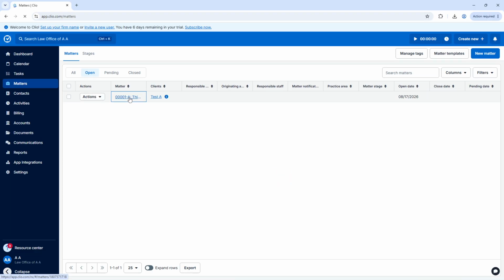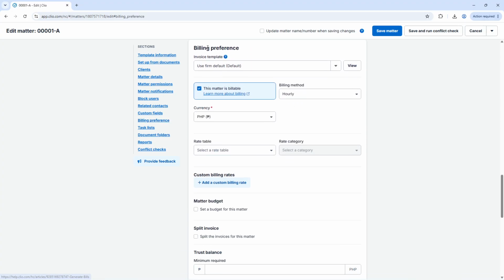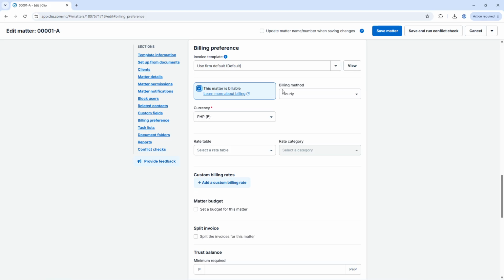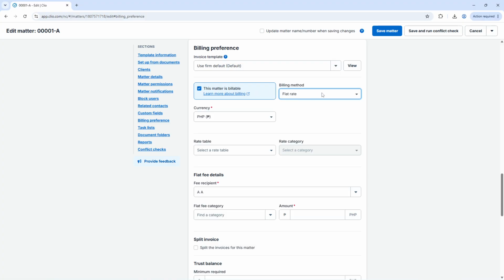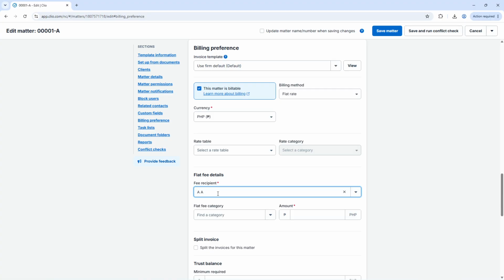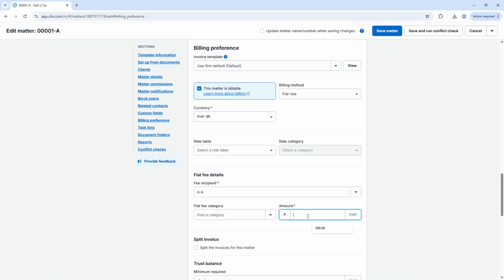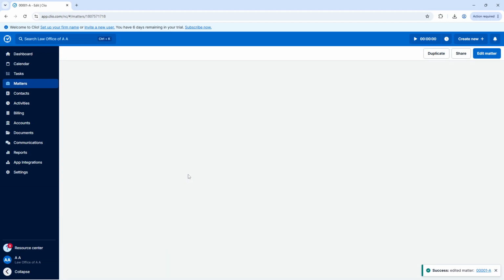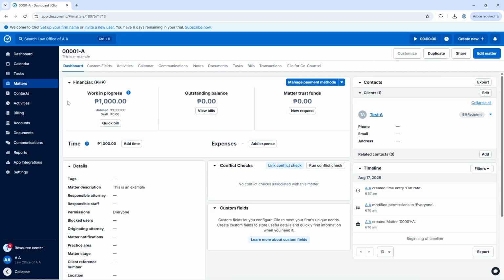How to Set Up Flat Fee Billing in Clio Manage [2026 Step By Step Guide]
In today's video, I'll show you how to set up flat fee billing in Clio Manage step by step. Whether your firm charges clients a fixed amount for specific legal services or uses flat fees alongside hourly billing, this guide will help you configure the billing arrangement.

You'll learn how to open the appropriate matter, access its billing preferences, configure the matter for flat fee billing, enter the applicable amount and details, and review the setup before billing the client.